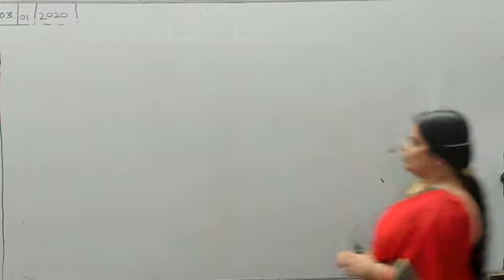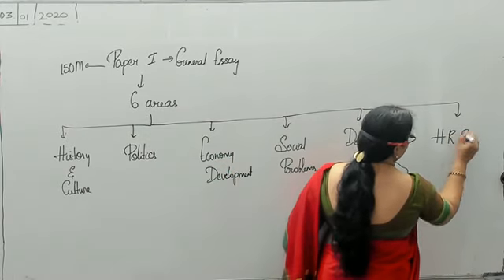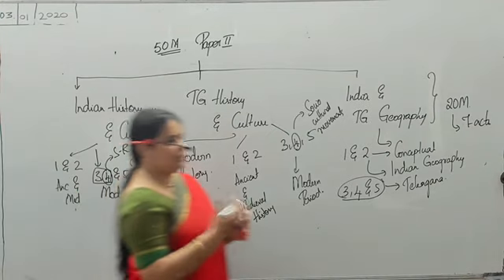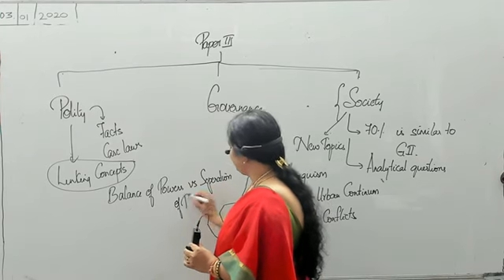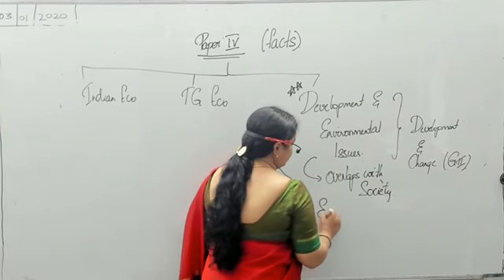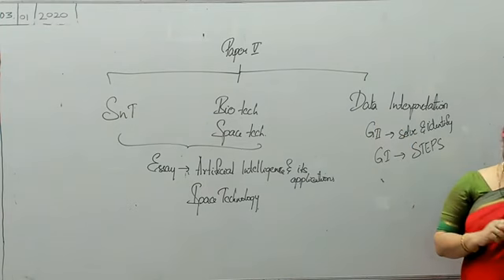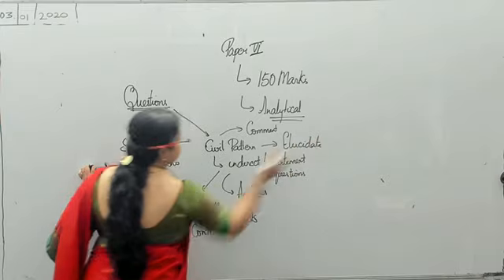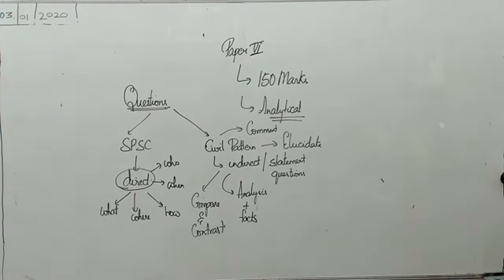Orientation on TSPSC Group I Syllabus for GOVT Employees (Gr II & III, Teachers ) UPSC Aspirants.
Shikara Academy for competitive examinations is founded by Ms. M Deepika Reddy, a lawyer and a distinguished lecturer of Indian polity. The academy is established with a motto to inspire, groom and guide aspirants towards their destination. The teaching faculty of the Institute is well qualified and highly experienced who would drive the students to the path of success. Students are personally taken care of by the faculty and performance analysis is done on a regular basis to keep the students on the track in order to ensure that they reach the highest pinnacle in their career.